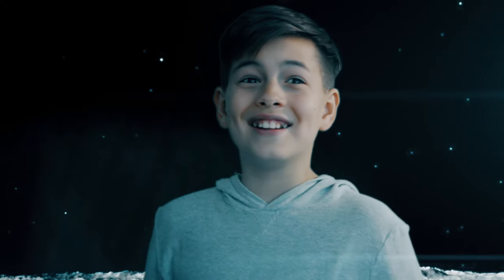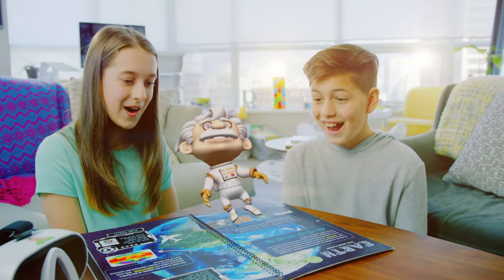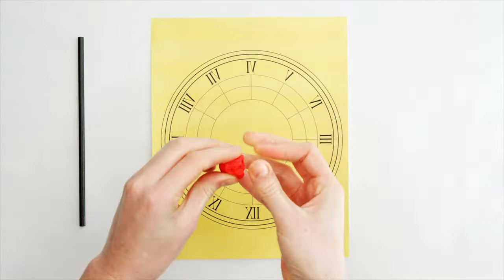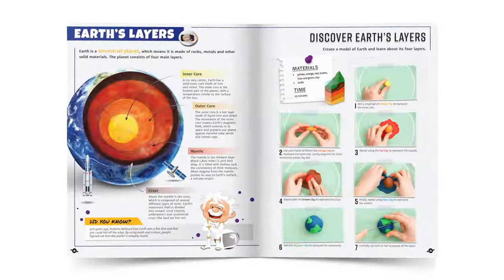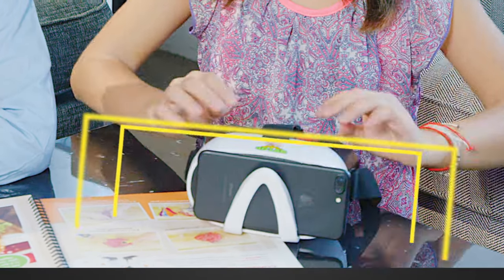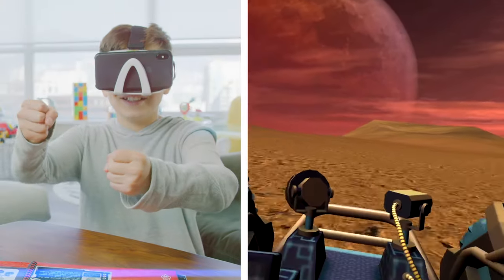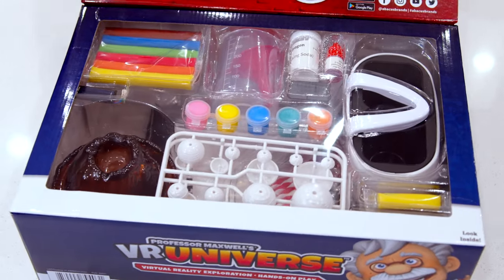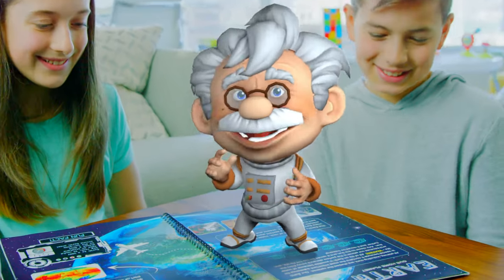VR Universe - Explore Space in Virtual Reality | Educational Toy & Science Kit for Kids 30+ Projects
Dive into space exploration and discover the planets, stars, black holes and beyond with Professor Maxwell's VR Universe! With over 30 projects, this immersive educational toy is designed to inspire and educate with a layered learning play pattern, giving kids to ability to digest the content across various channels, starting with the projects in the book, the tech and digital features in the app, and finishing with the tangible play as kids use the included materials to build and engage in physical activities! Watch as Professor Maxwell comes alive on each spread to introduce the experience, then warp into virtual reality to explore the science behind our Galaxy with VR Universe!